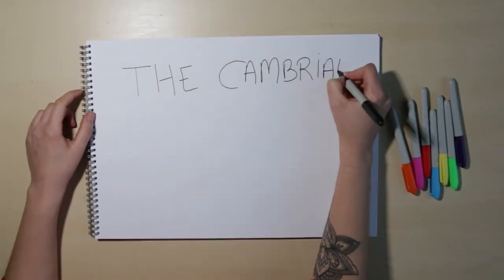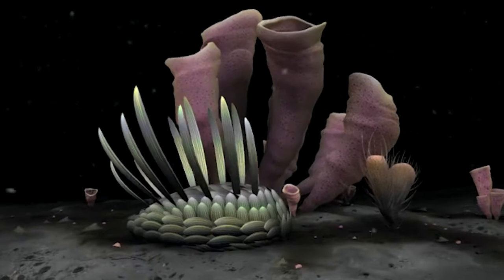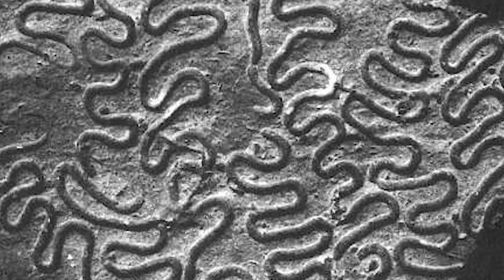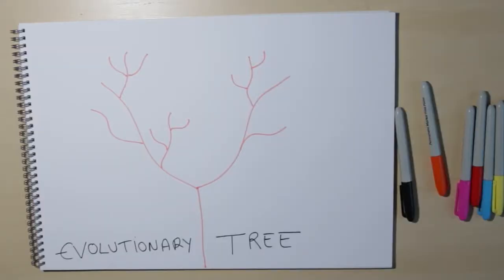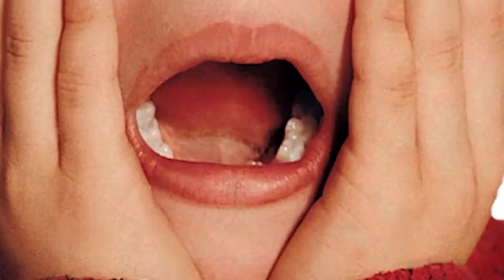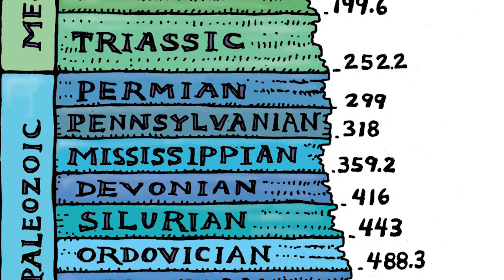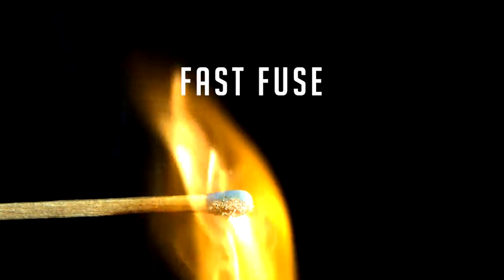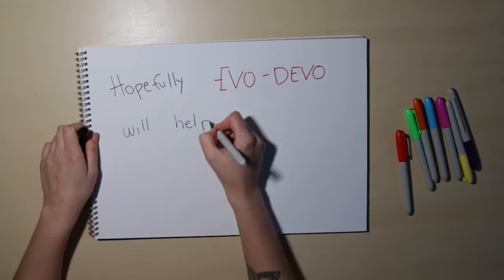Cambrian Explosion: Slow burn or fast fuse?